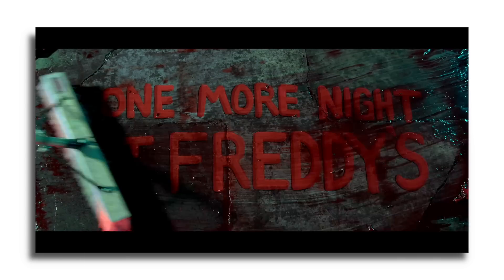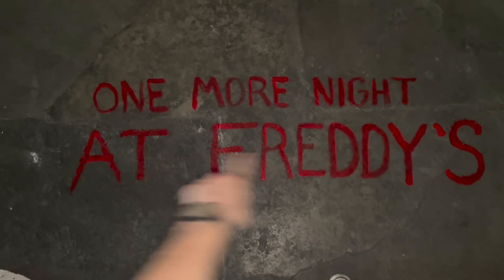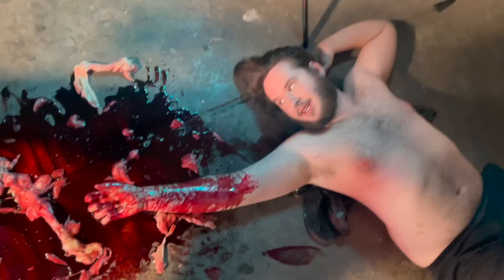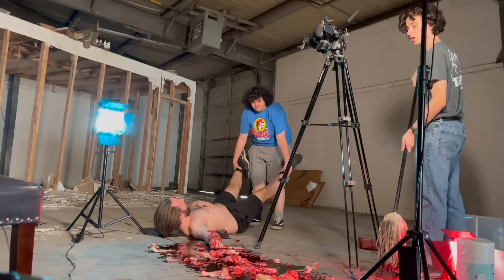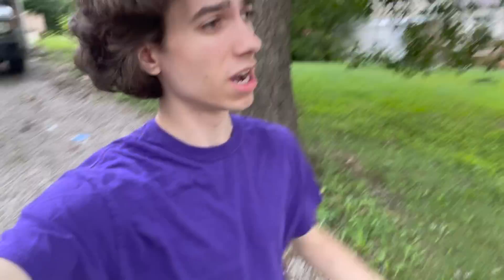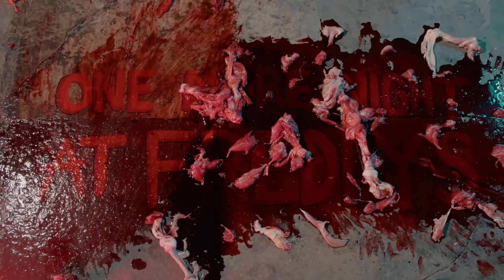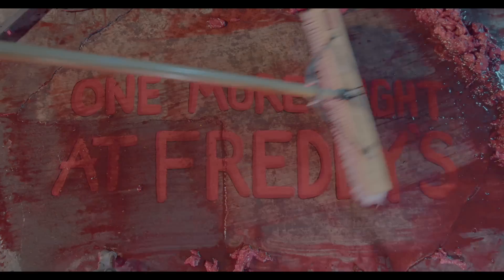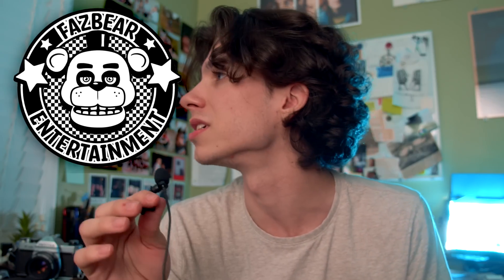How We Made The "One More Night at Freddy's" Teaser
A behind-the-scenes look at the making of the teaser for our upcoming FNAF film, One More Night at Freddy's.
MUSIC
One More Night at Freddy's is the upcoming Five Nights at Freddy's film by The Fruit Jar, in production now.

The upcoming FNAF film will bring Freddy Fazbear and his friends to life in a way never before seen on screen.
For clarification, this is a real film that we are making, not associated with Blumhouse Productions. We're just fans putting our own spin on the world of FNAF!

More behind-the-scenes videos coming soon!